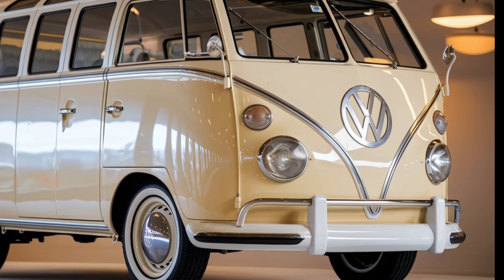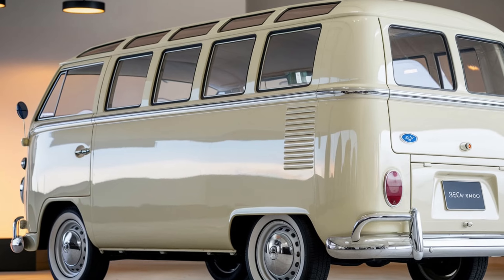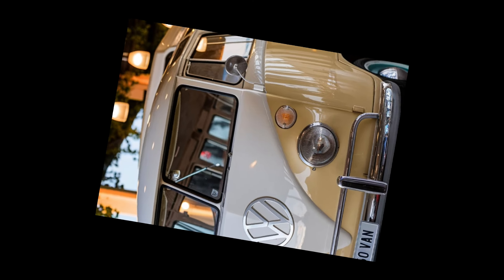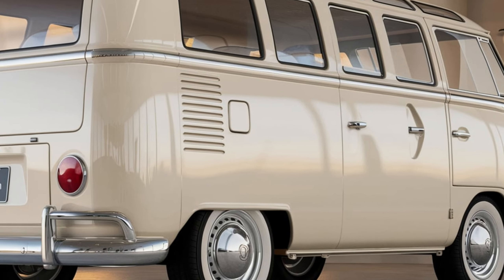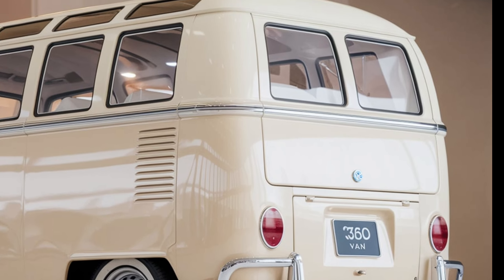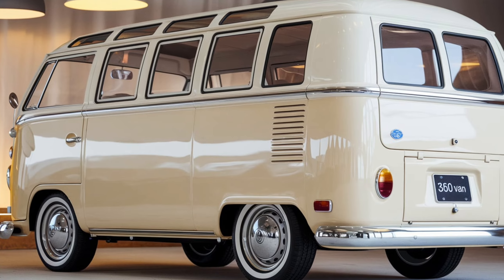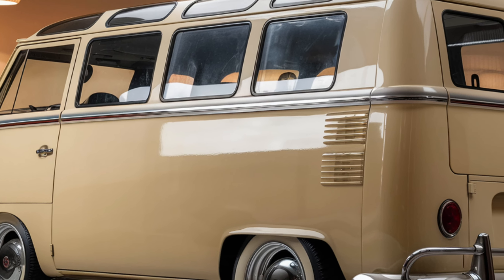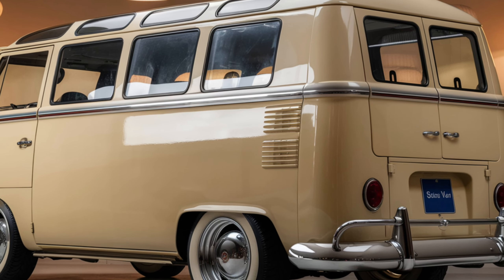First Look at the 2025 Subaru 360 Van – A Retro Classic Reborn for the Modern Era!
Get ready to experience the ultimate blend of nostalgia and innovation with the 2025 Subaru 360 Van! This iconic microvan from the 1960s has been reimagined for today, featuring a sleek modern design while staying true to its retro roots. In this video, we'll take you on an in-depth tour of the Subaru 360 Van, exploring its unique features, compact yet efficient engine, and its surprising practicality. Whether you're a fan of vintage cars or just curious about Subaru's new take on a beloved classic, this is a must-watch. Don't miss out on the revival of a legend!

Cover topics:
"The 2025 Subaru 360 Van: The Comeback of a Retro Icon!""Why the 2025 Subaru 360 Van is Turning Heads!""Subaru Revives a Legend – The 2025 360 Van is Here!""2025 Subaru 360 Van – A Modern Twist on a Retro Classic""Is the 2025 Subaru 360 Van the Ultimate Compact Van?""A Deep Dive into the 2025 Subaru 360 Van – Retro Vibes, Modern Style!""2025 Subaru 360 Van: The Perfect Fusion of Past and Present!""What Makes the 2025 Subaru 360 Van a Game Changer?""2025 Subaru 360 Van – The Microvan Revival We Didn’t Expect!""Exploring the 2025 Subaru 360 Van: Retro Charm Meets Future Innovation!"